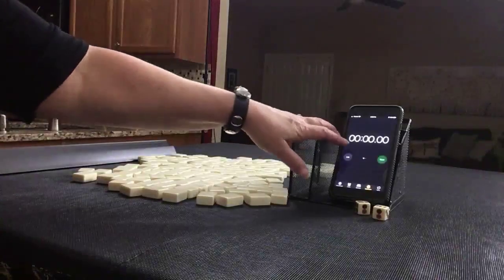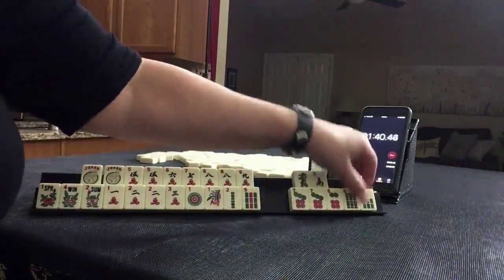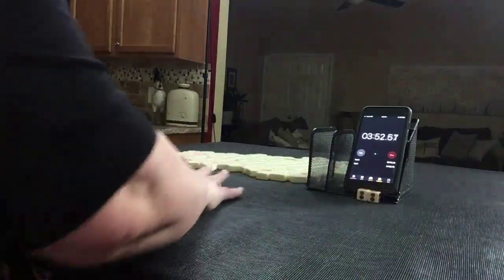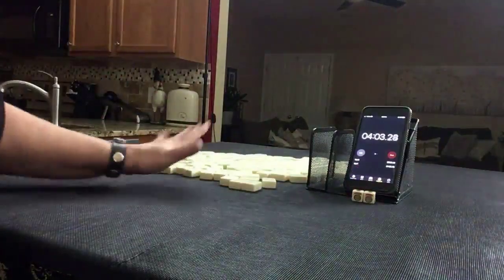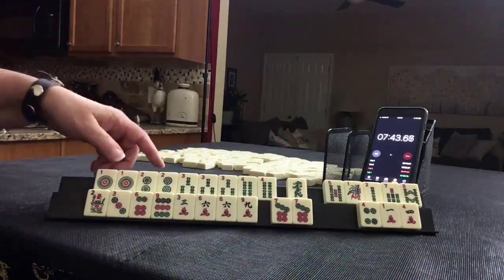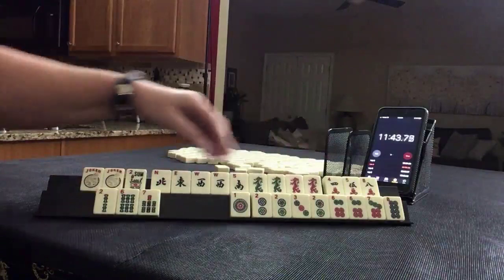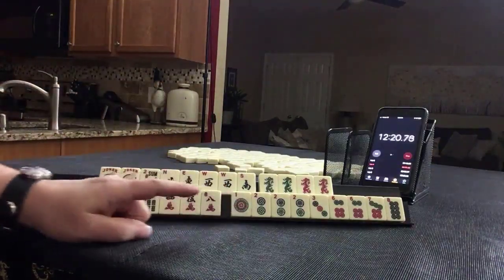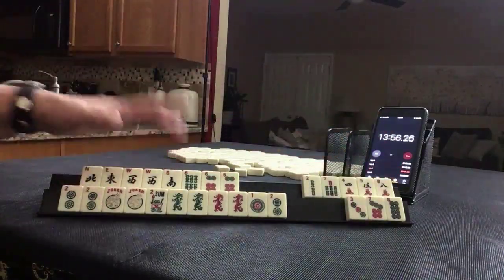National Mah Jongg League Siamese Sprints 20191211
Michele Frizzell
Instructor, Author, Speaker
6175 Hickory Flat Hwy Ste 110-335